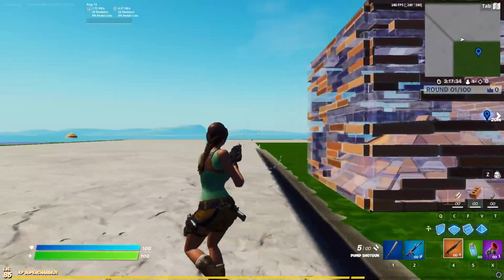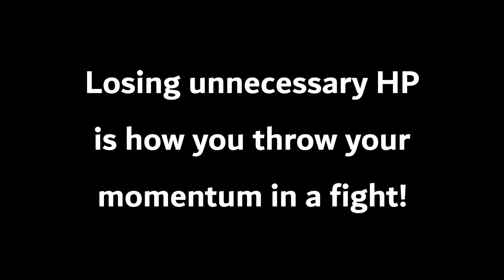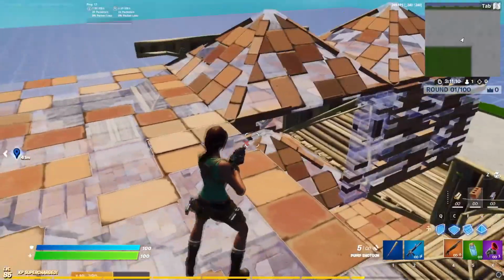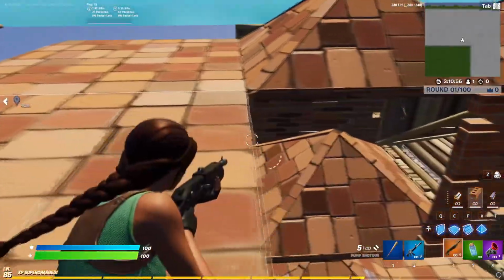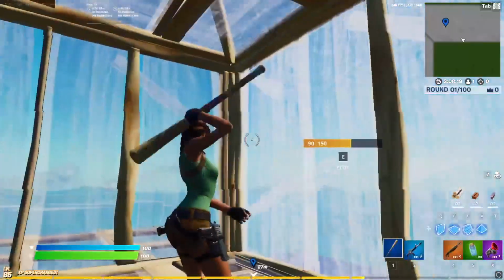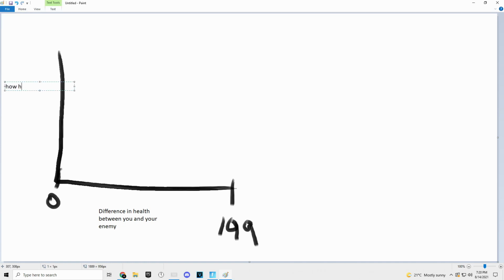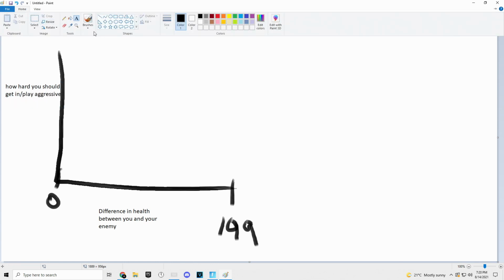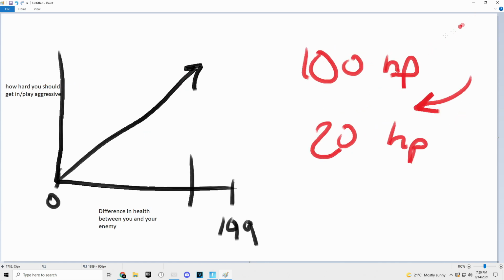The TRUTH on How to End Fights INSTANTLY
Made a video here on how to ends fight quickly in solo/trio arena, as most people take way too long and they are very susceptible to third parties... Ending fights quickly is the key to being a good fighter in Fortnite, as then you won't have outside factors seeping into your 1v1 and being disruptive.

One of the best ways to do so is to understand the best position to aggress a box. They're tied together. Also, understanding simple HP advantages and how to push off of that is key as well.